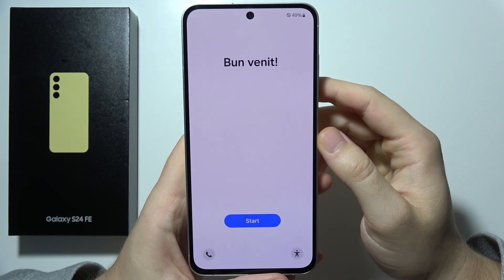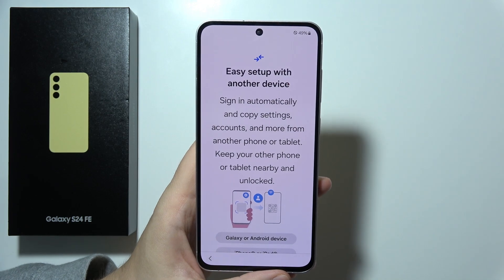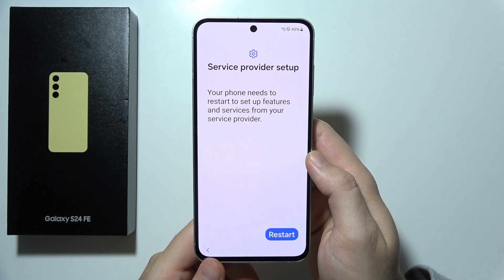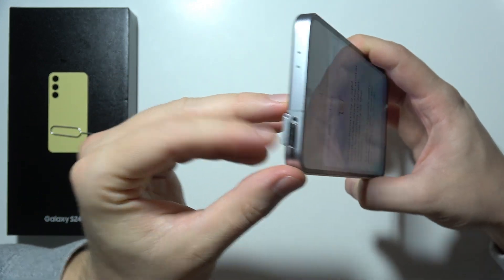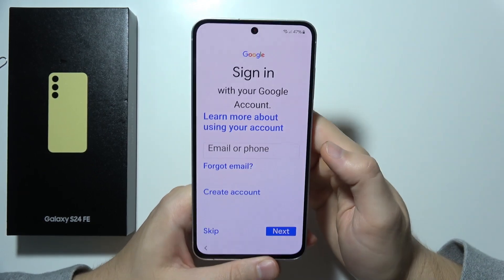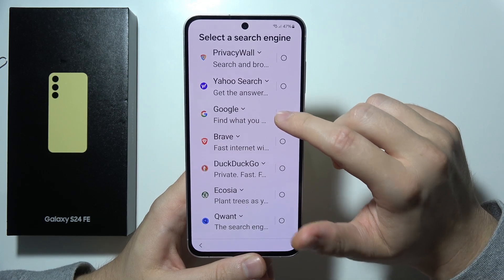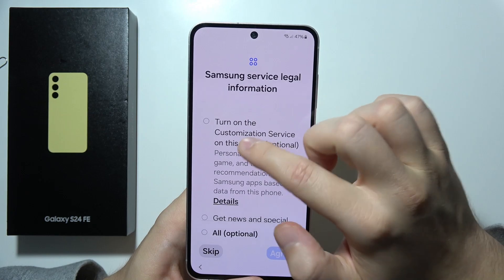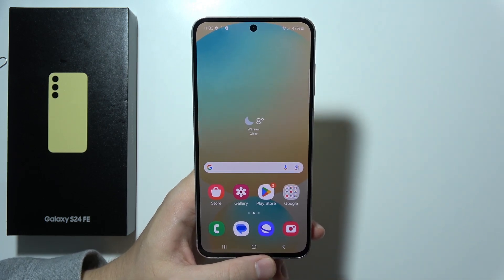Samsung S24 FE: How to First Set Up - Step by Step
This video will show you how to set up your Samsung Galaxy S24 FE for the first time, step by step. I’ll guide you through the initial setup process of your Samsung S24 FE, covering everything from language selection to connecting to Wi-Fi. Whether you're new to the device or upgrading, this tutorial will help you get your Galaxy S24 FE ready to use in no time.

Timestamps:
0:00 Screen & Font Size
0:28 Region & Language
0:40 Privacy Policy
0:52 Transfer Data (Android/iPhone)
1:17 WiFi Connection
2:03 Insert SIM Card
3:17 Set Up eSIM
3:38 Sign In Google Account
4:08 Google Services
4:25 Search Engine
4:37 Set Screen Lock
4:53 Samsung Account
5:21 Samsung Services
6:14 End